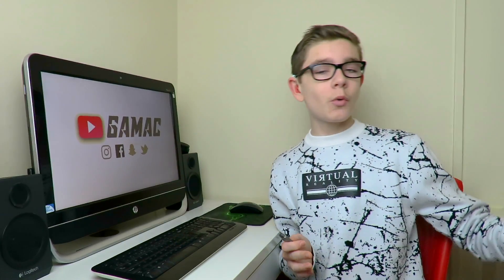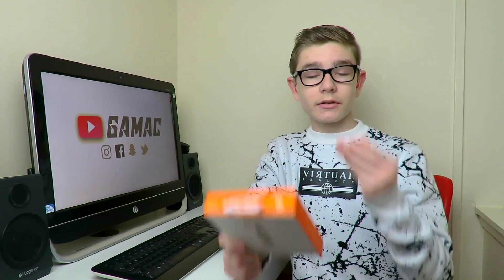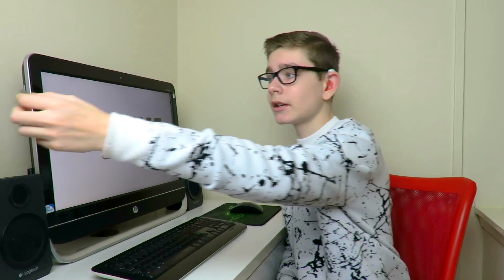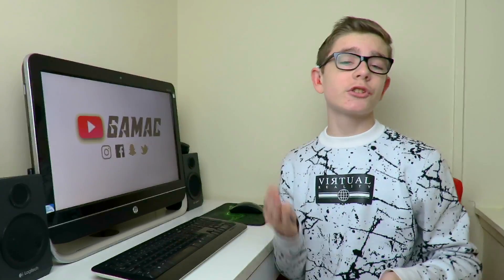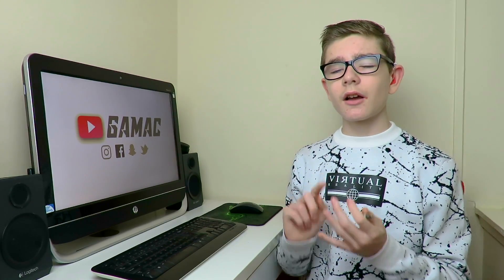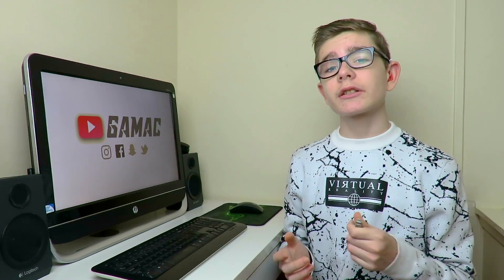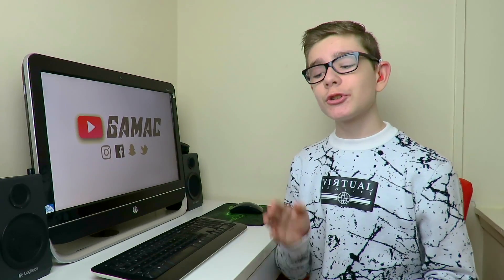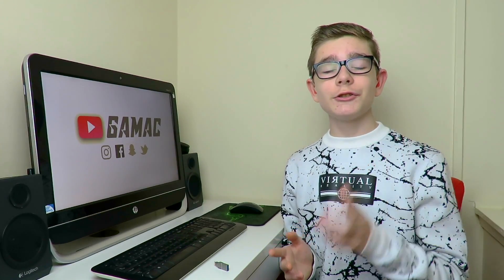EXPANDABLE STORAGE FOR IPHONE | KINGSTON BOLT DRIVE REVIEW | GAMAC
► EXPANDABLE STORAGE FOR IPHONE